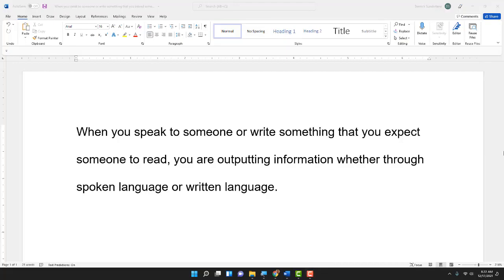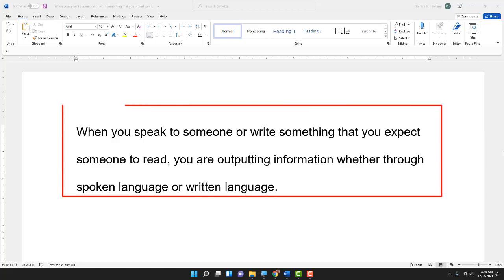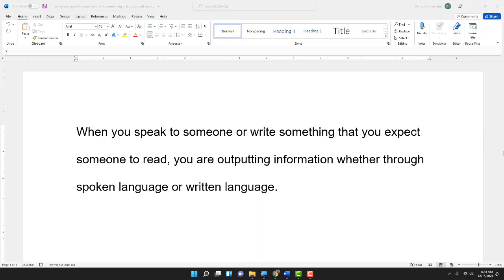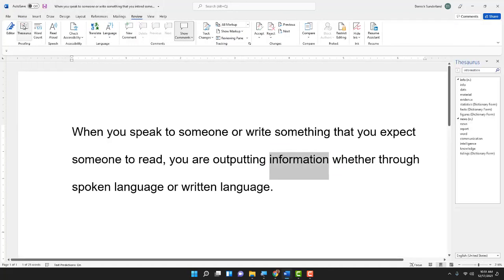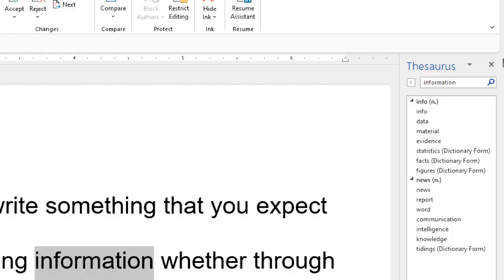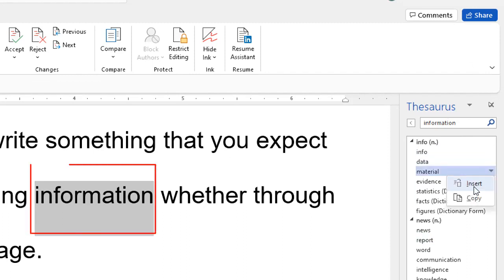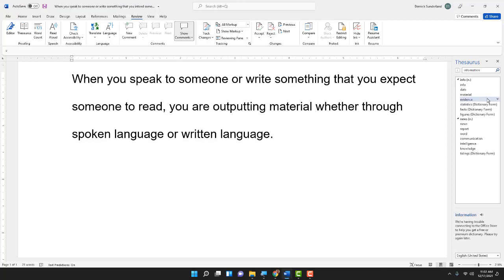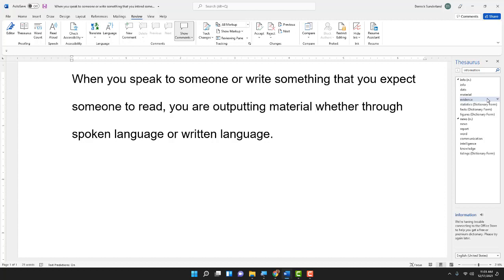How To Use the Microsoft Thesaurus Tool In WORD